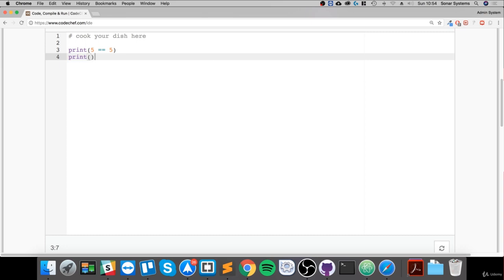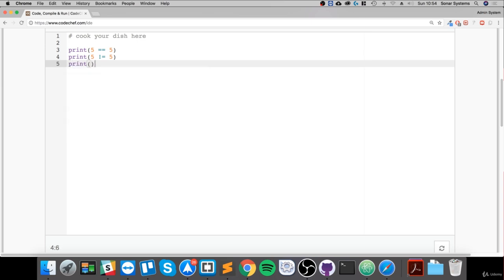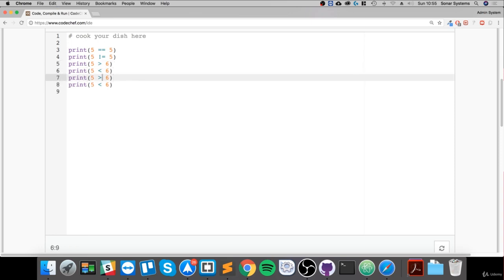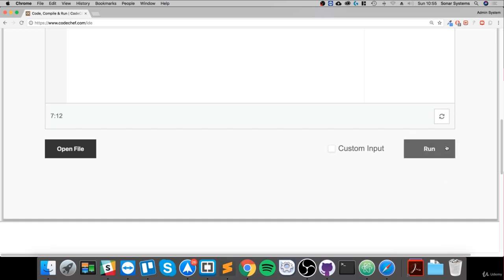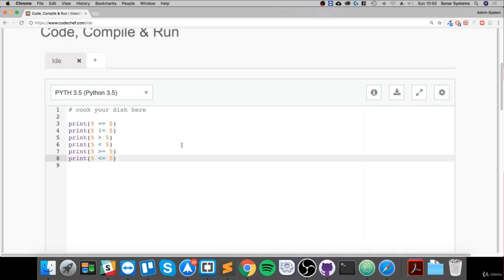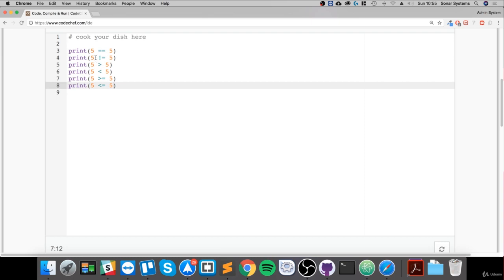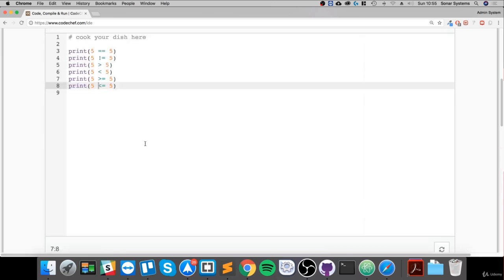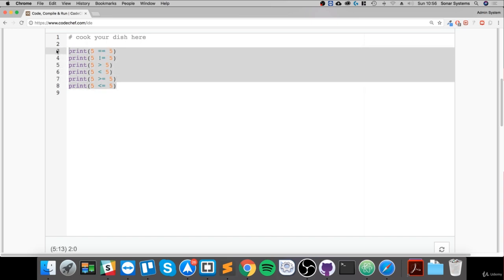13 Comparison Operators